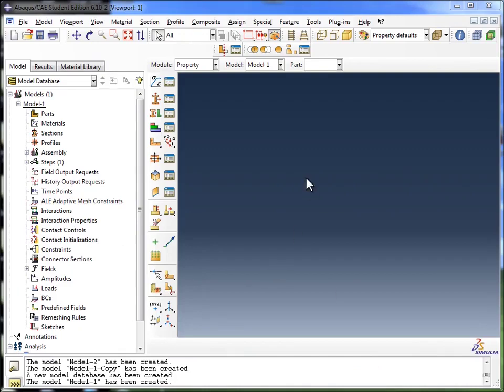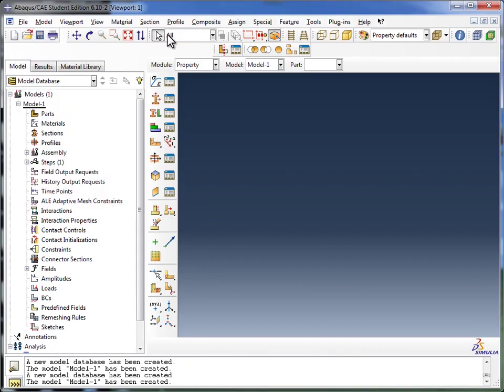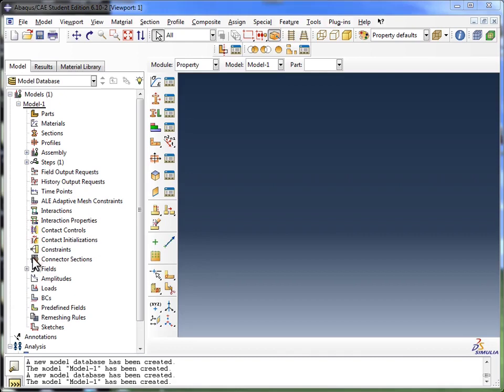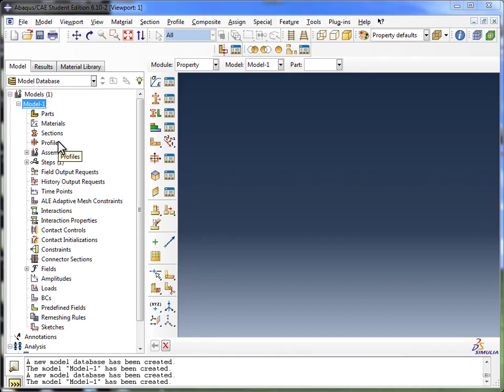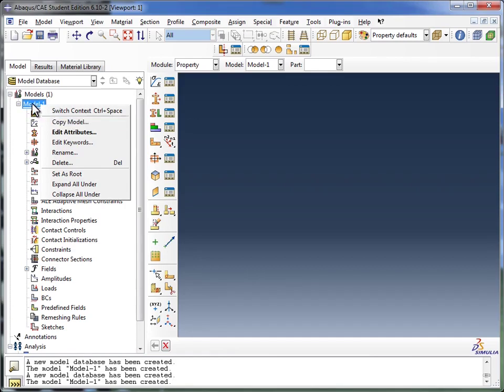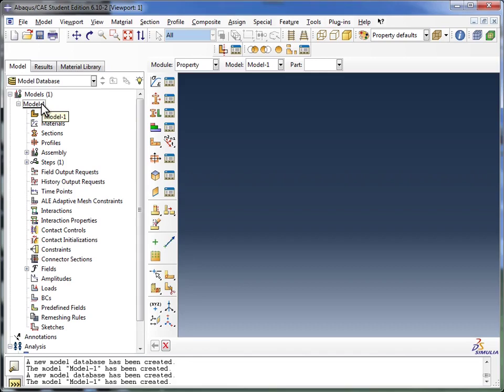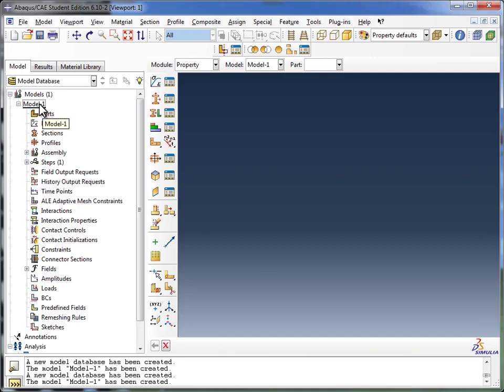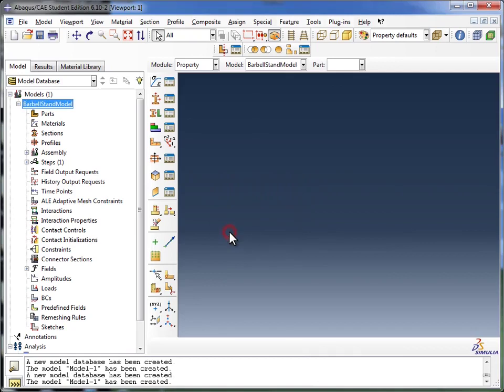1.b) Abaqus Basics - Models & Model Databases